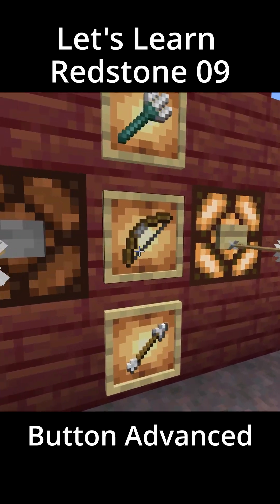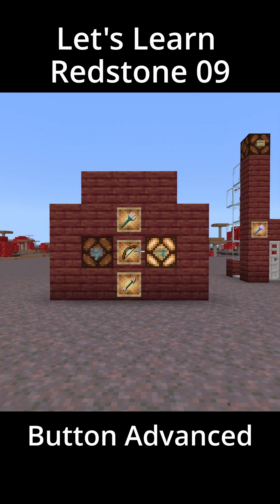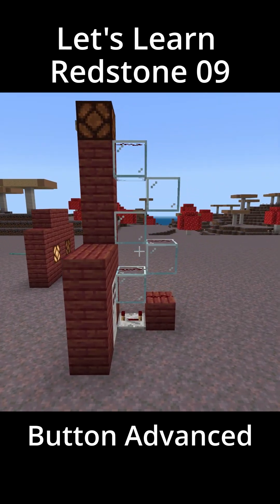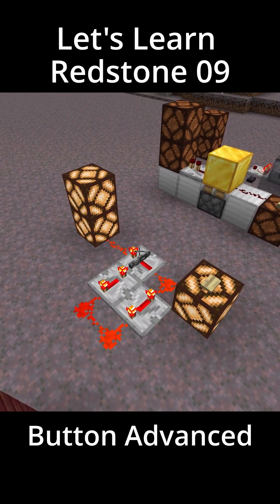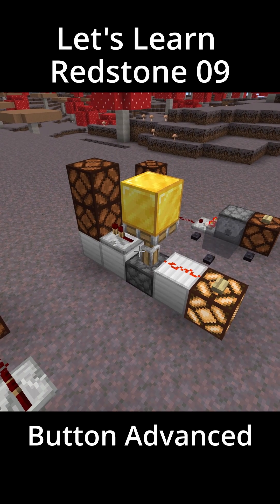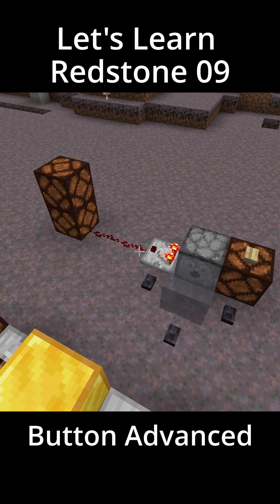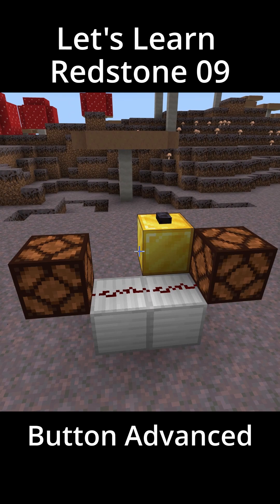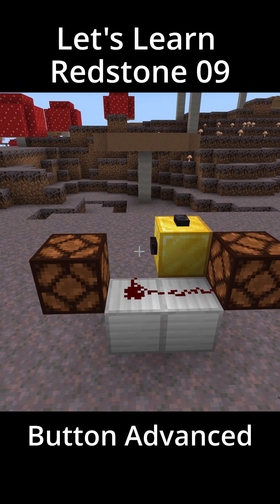Let's Learn Redstone with OmLedu | 09 Button Advanced | Minecraft Bedrock Redstone Tutorial